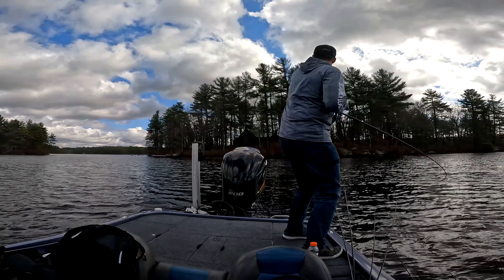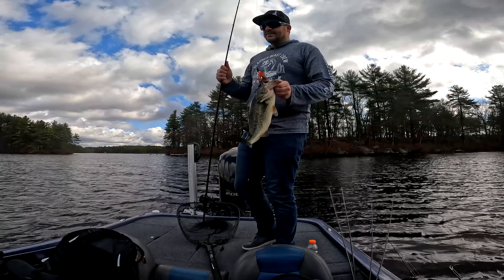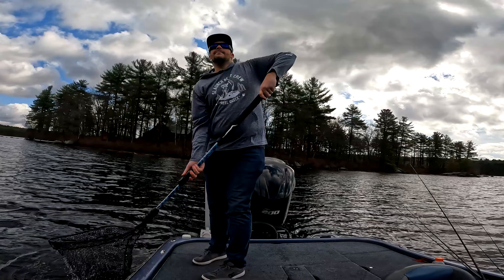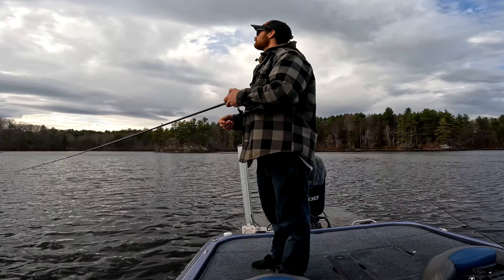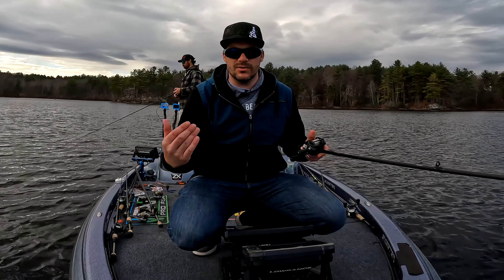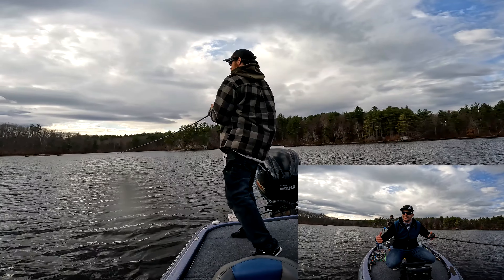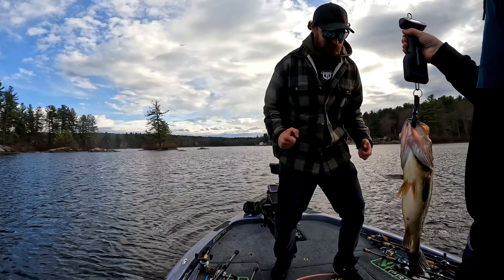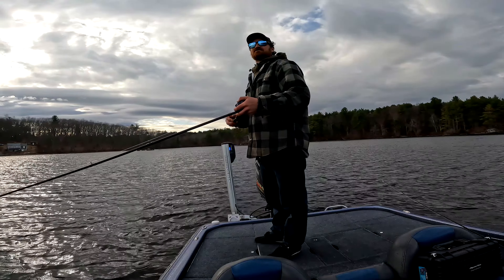Chatterbait Bass Fishing Tips!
There is a wide variety of effective baits for early spring bass fishing, and the chatter bait, or bladed jig, is one of the best! Follow these chatterbait bass fishing tips to find better success as you hit the water to start the season!

Channel Memberships are available, join to enjoy even more rewards from us!

Our store is now available where you can purchase apparel!

If you would like to donate directly to the channel for the livestream (or just because you rock and want to support the channel) instead of through YouTube, you can send it to my Venmo or PayPal! And THANK YOU for the support!

Our new website is now live, check it out!!